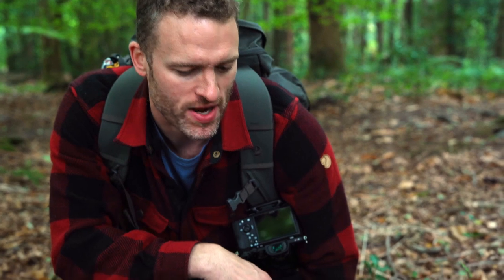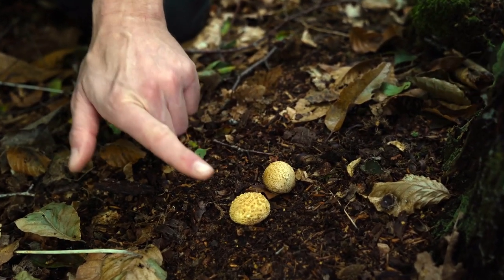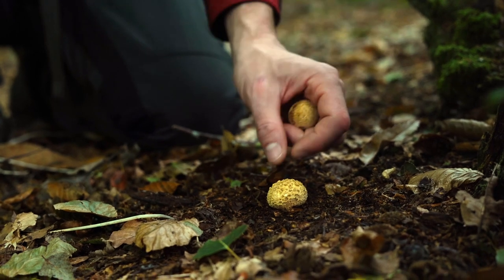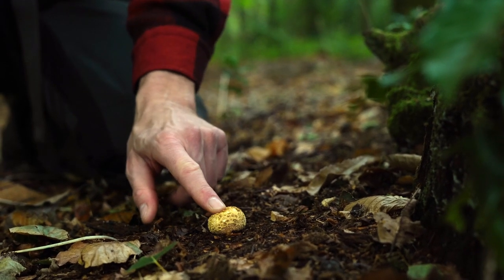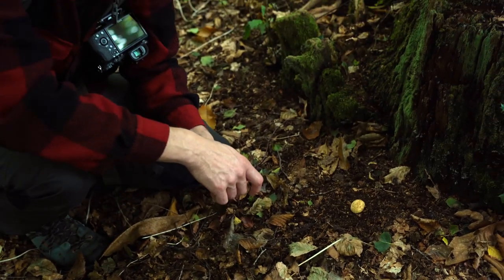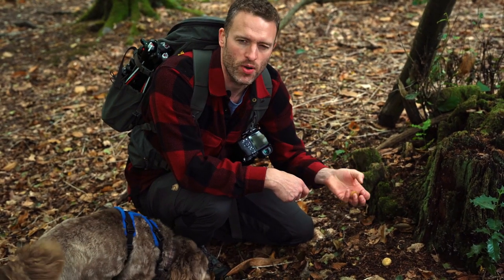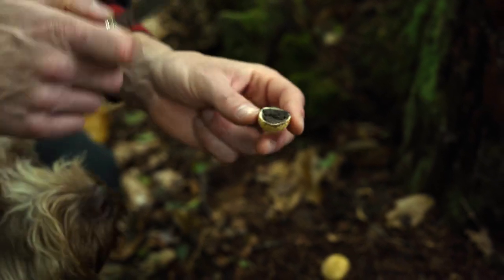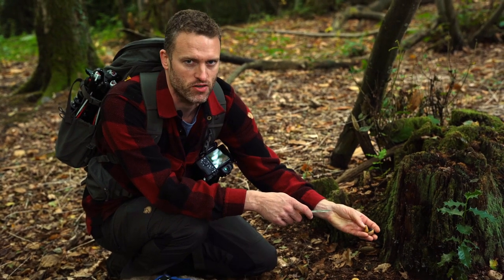Poisonous Earthball: How to Identify this Poisonous Fungi | Scleroderma Citrinum and Similar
A quick guide on how to identify poisonous Earthball mushrooms! Scleroderma Citrinum and friends.